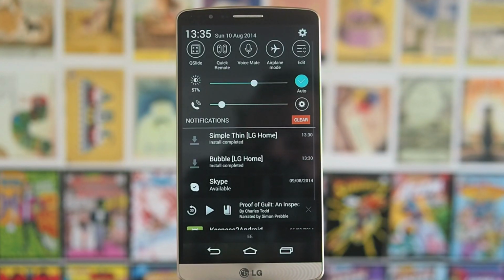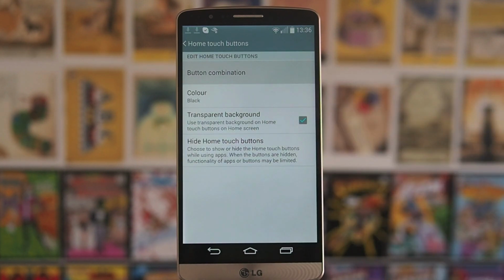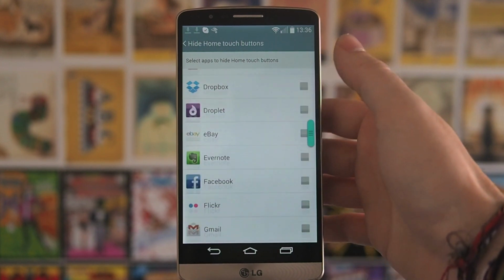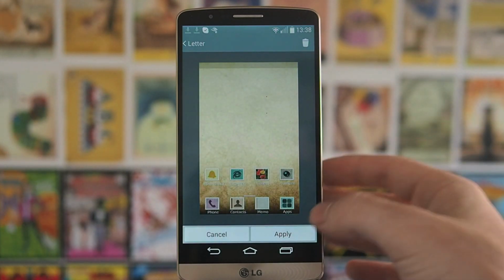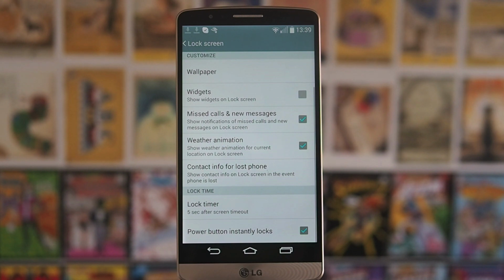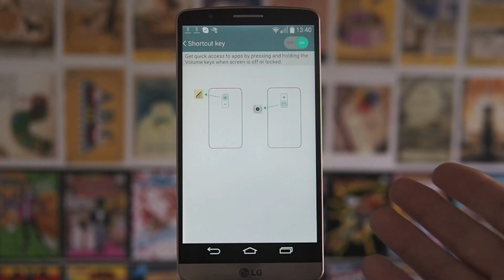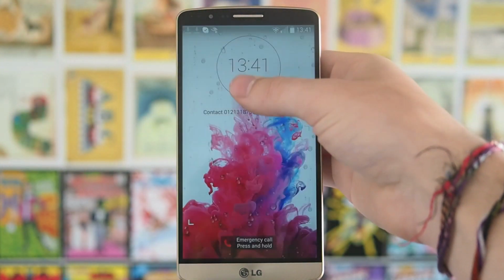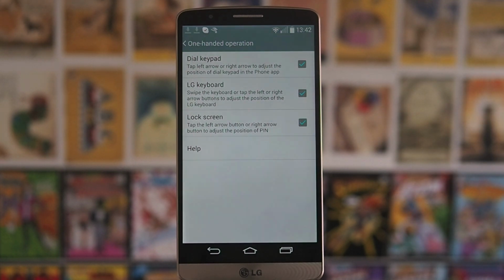LG G3- Tips and Tricks- Customisation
Here are most of the customisation options for your G3 right out of the box.